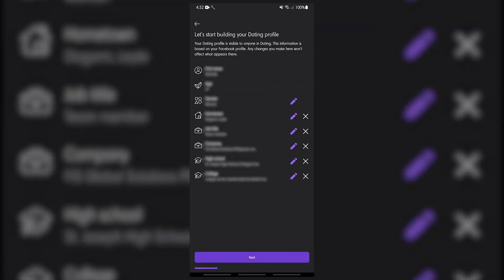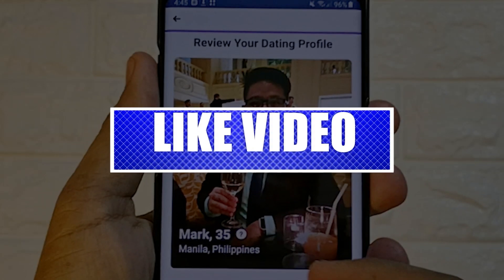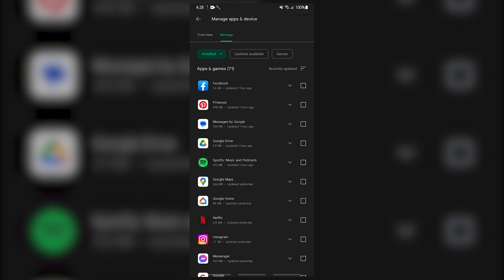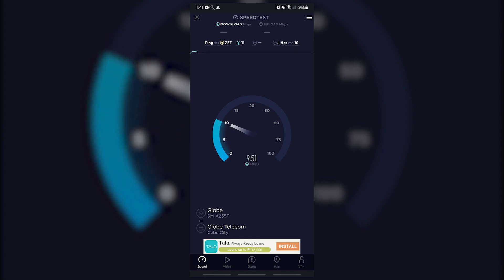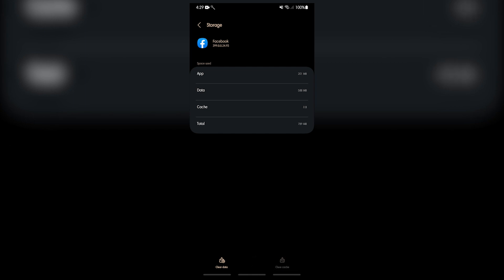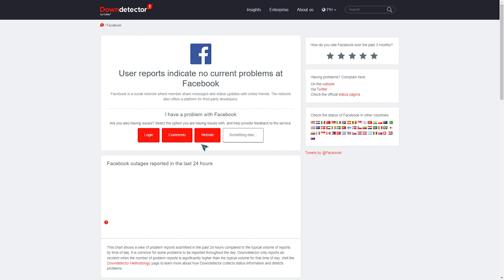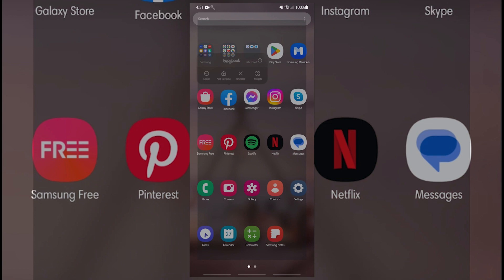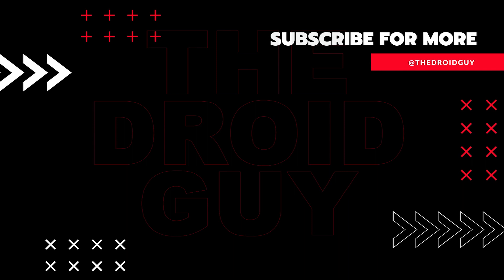How to Fix Facebook Dating Not Showing Up [Updated 2024]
One of the newest additional feature to the Facebook is Facebook Dating. With Facebook dating, you’ll get to meet people and for some, chances are might even get to start a relationship with those you have in common with using your Dating Profile.
If you are having trouble with Facebook Dating such as not showing up on your device, you need to do the following easy solutions on how to fix it: